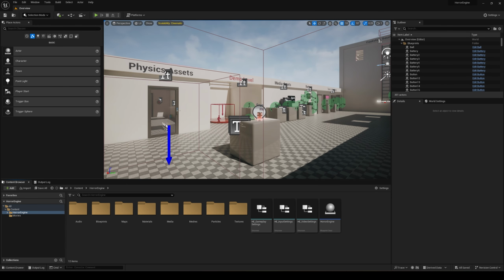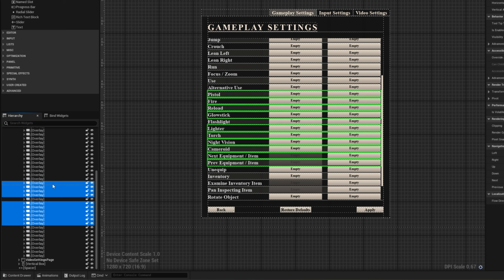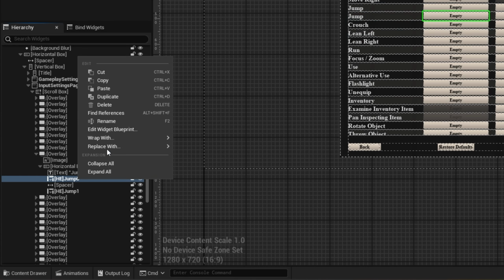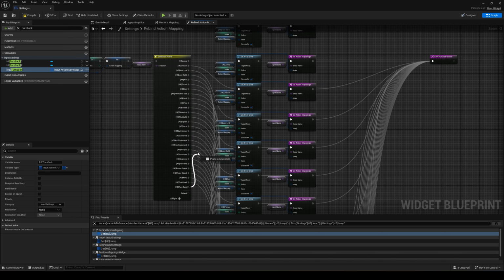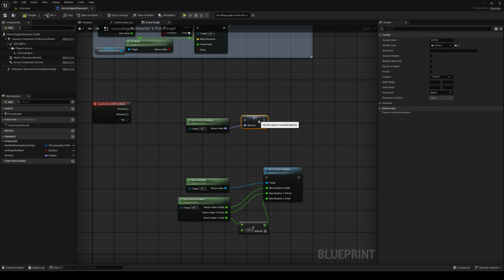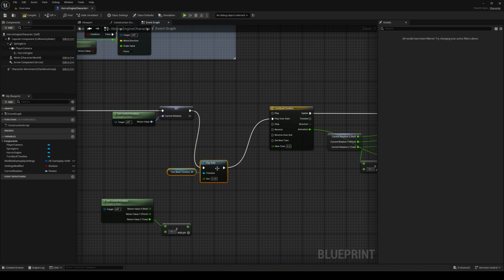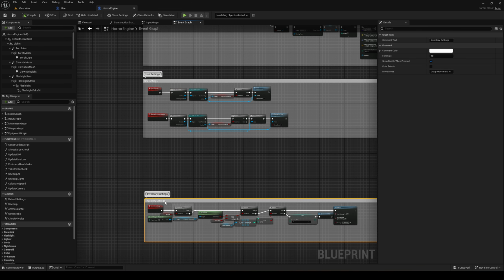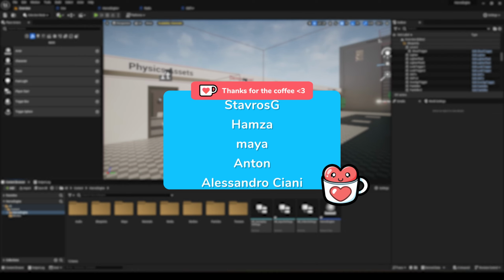Input Settings | Horror Engine Official Tutorial Series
00:00 Introduction
00:15 Changing the Default Inputs
01:58 Excluding Unneeded Inputs
03:32 Adding a Custom Input
09:11 Designing a New Movement Ability
14:13 Creating a Custom Interaction
17:45 Outro